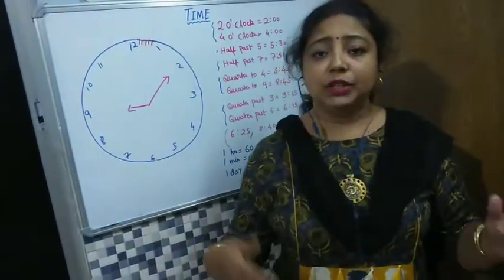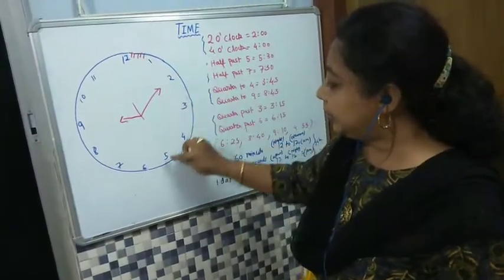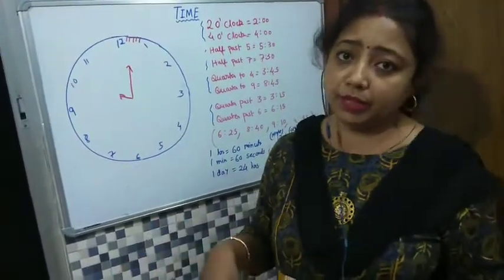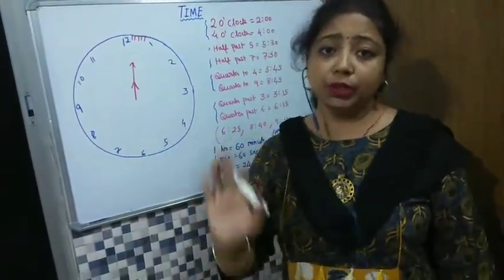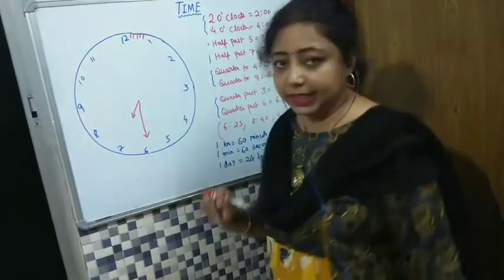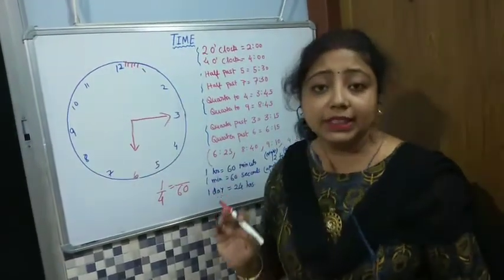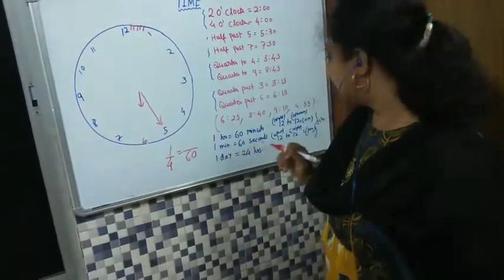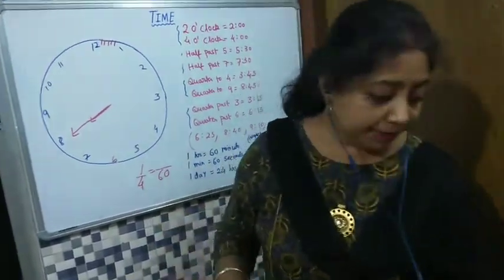std -II, Maths book -7(Time)